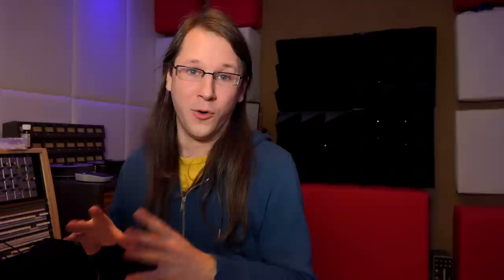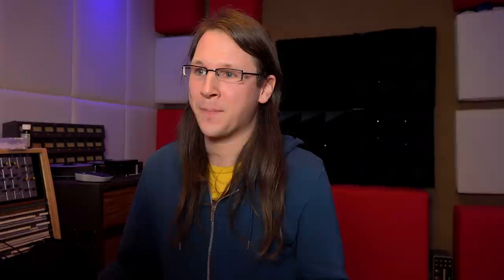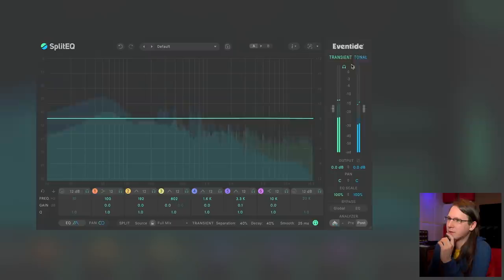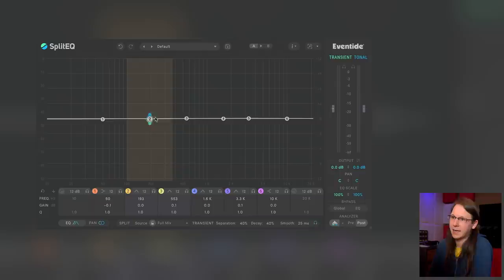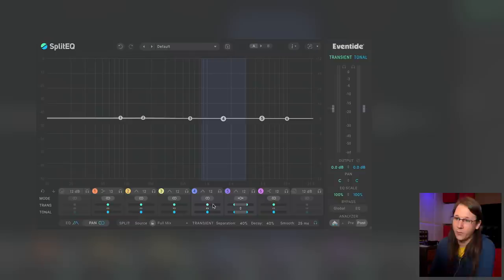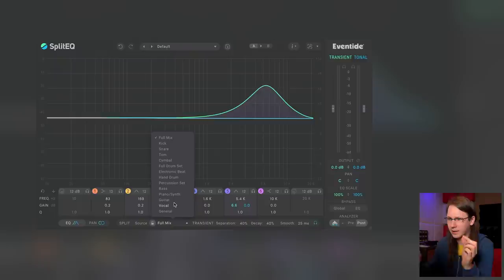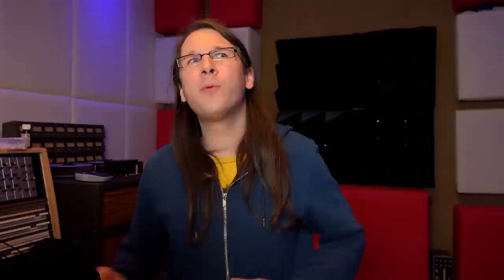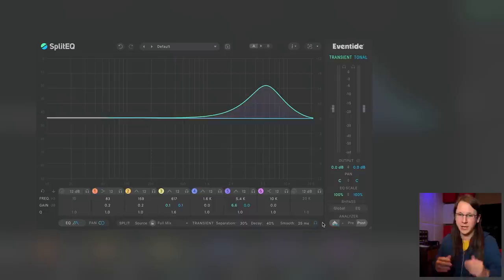Eventide just REVOLUTIONISED the EQ?!?!